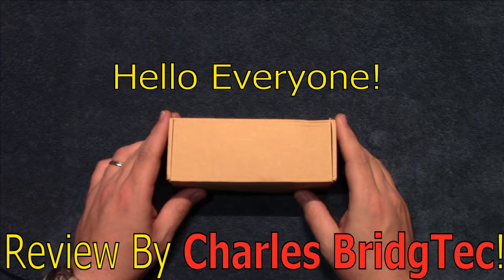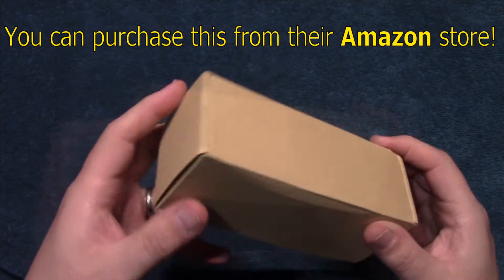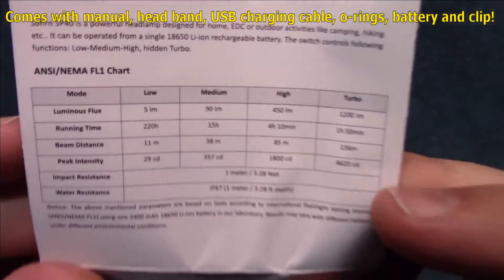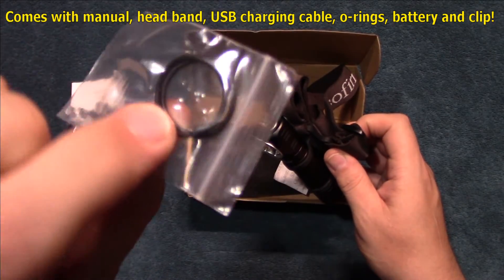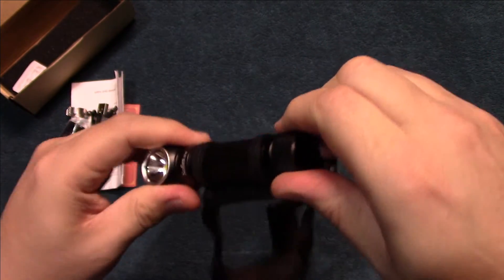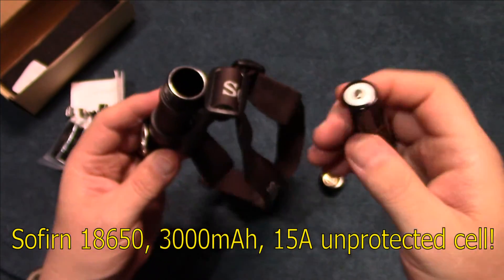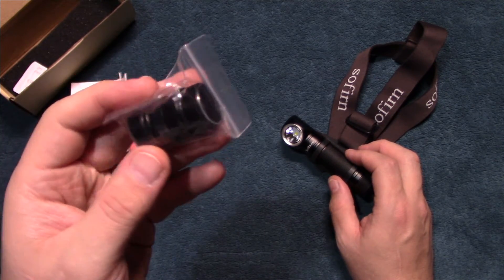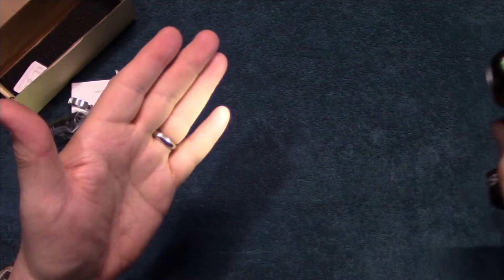Sofirn SP40 Head Lamp Kit Review!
Here is the all new SP40 from Sofirn with their first headlamp kit. This can run on 18650 or 18350 cells. the 18350 tube is included with this kit. The battery that is included is a powerful 3000mAh, 15A cell which should give you great run times. The head band is comfortable for long hours of use. This is very nice budget head lamp.